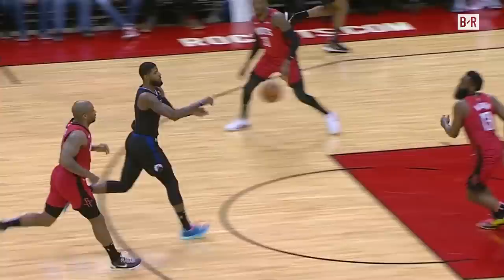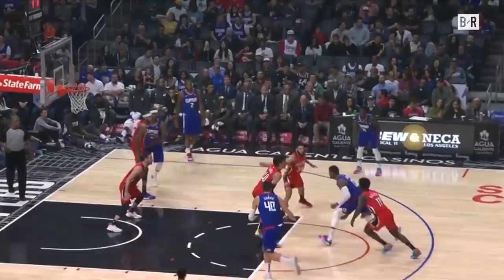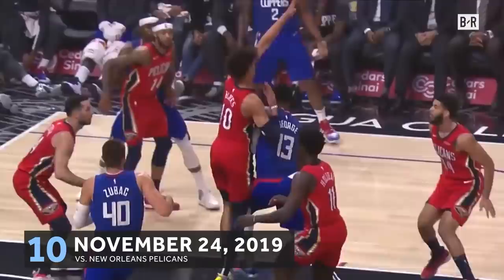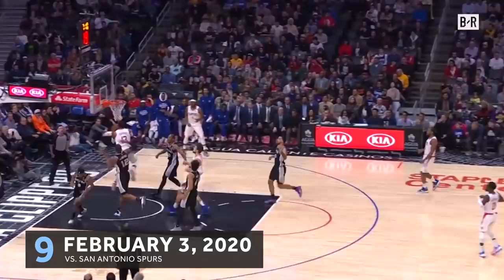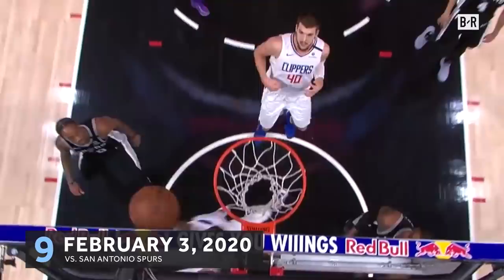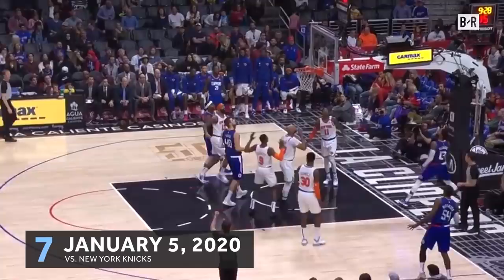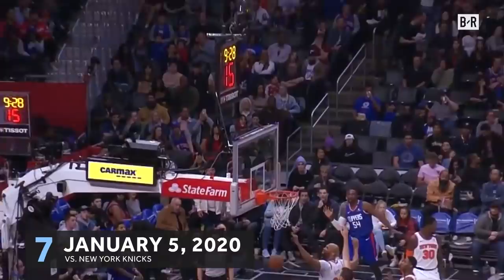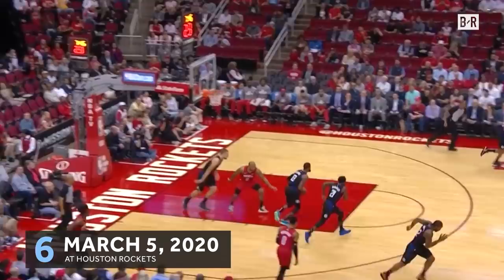Best Of Kawhi Leonard and Paul George From 2019-20 Season | B/R Countdown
A look back at the best of Kawhi Leonard and Paul George from the 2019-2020 season.